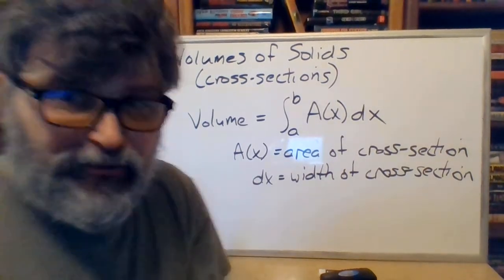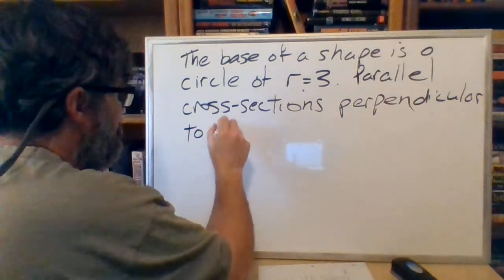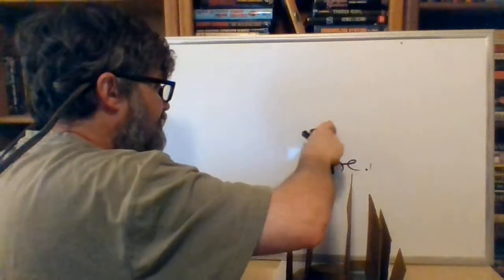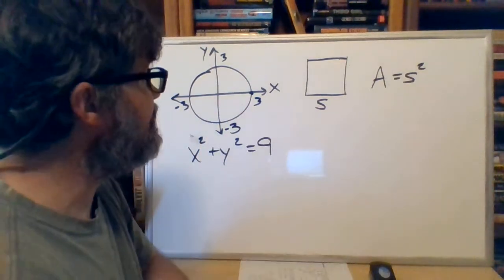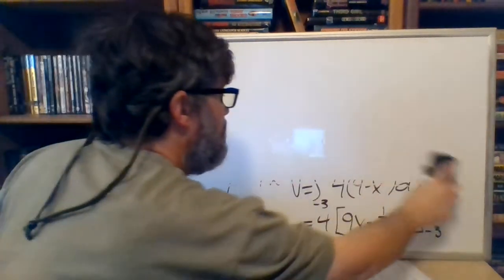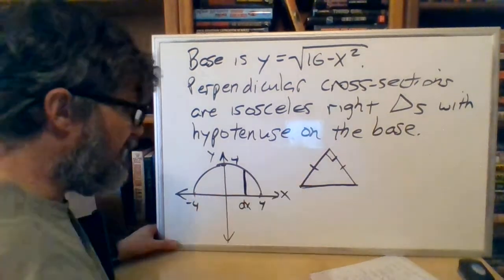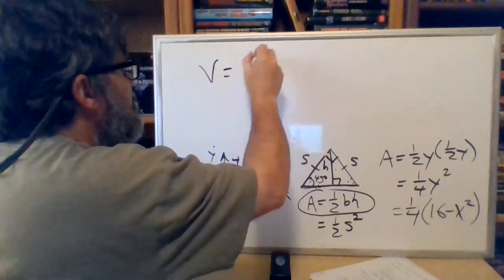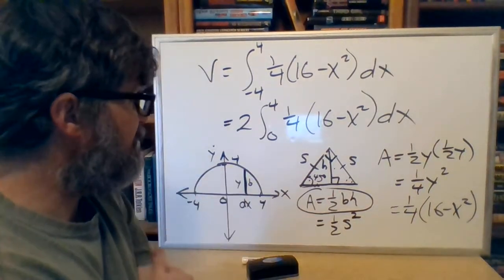8 3 part 1 Volumes by Cross Sections